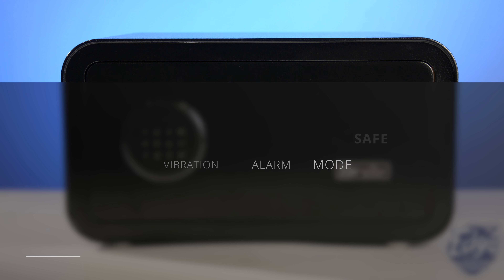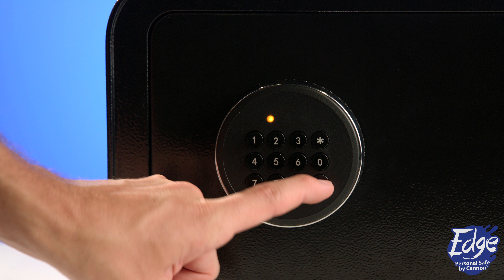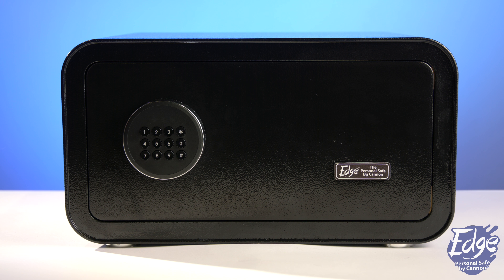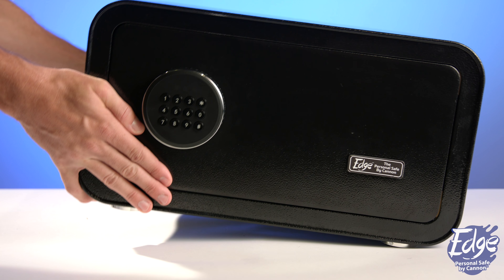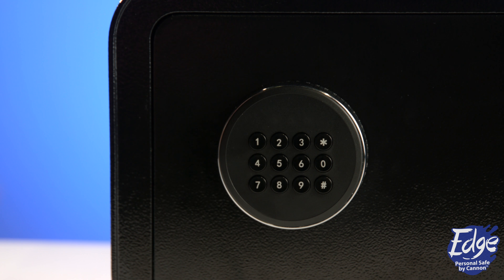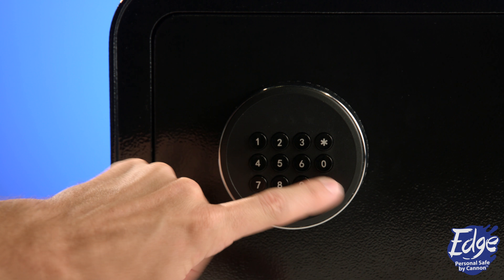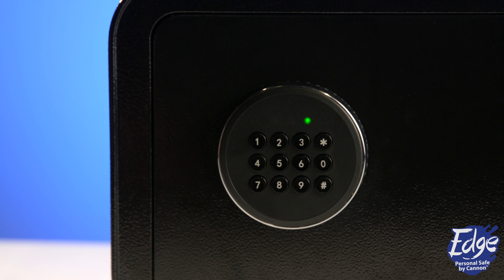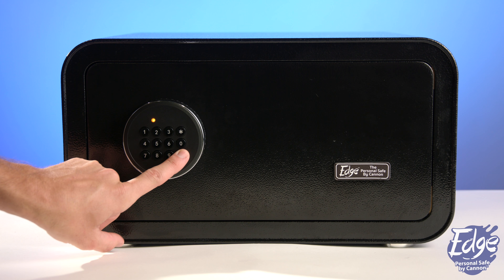Edge Personal Safe Vibration Alarm Mode 1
Cannon -Edge Personal Safe (Vibration Alarm Mode 1)